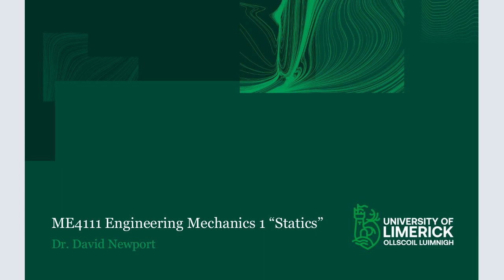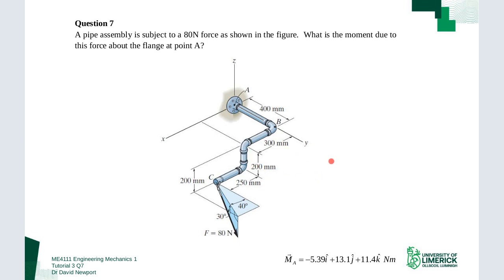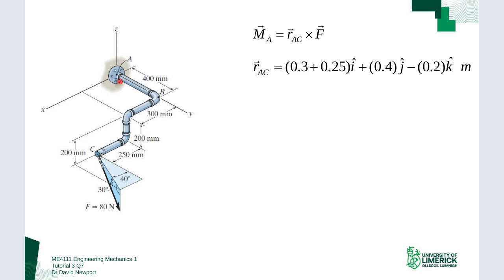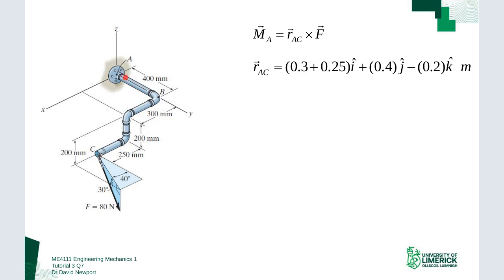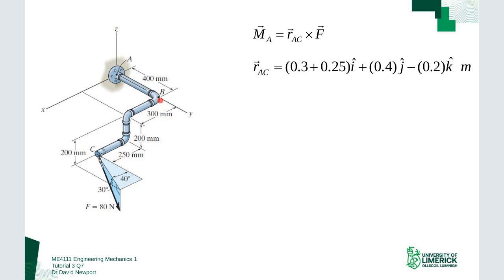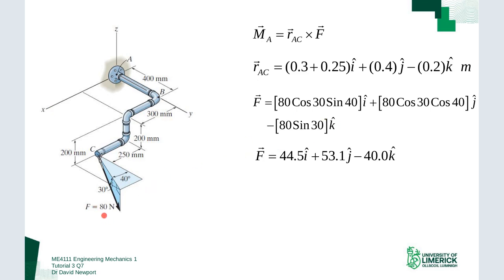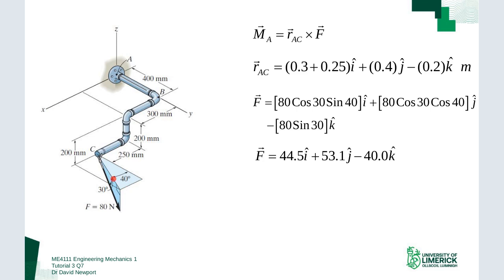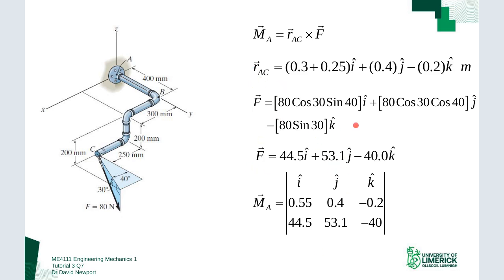ME4111 Tutorial Sheet 3 Q7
University of Limerick ME4111 Engineering Mechanics "Statics" worked solution to Tutorial Sheet 3 Q7, taking a moment in 3D